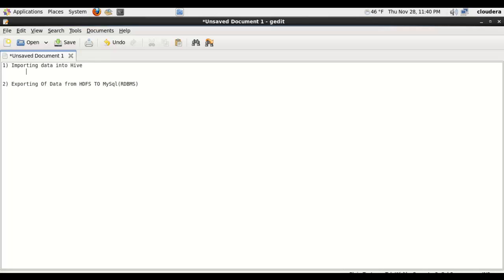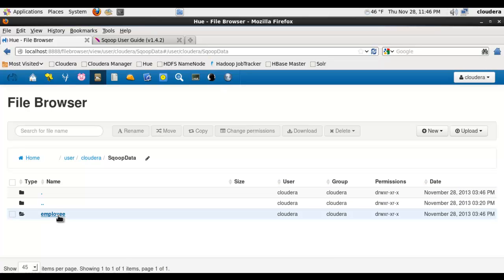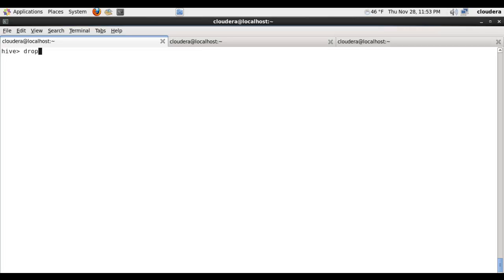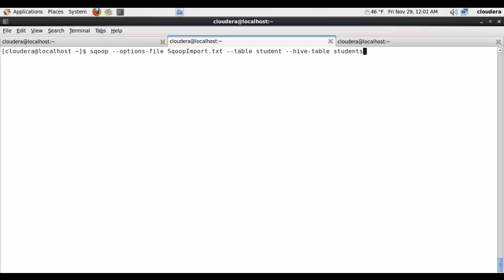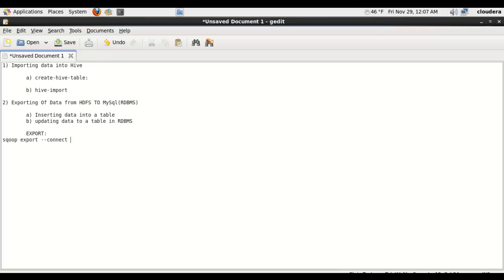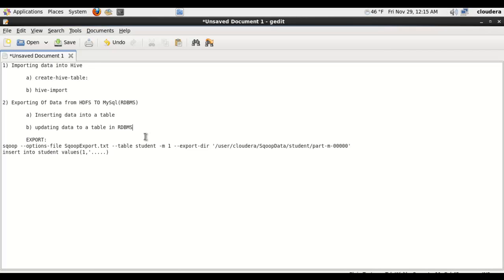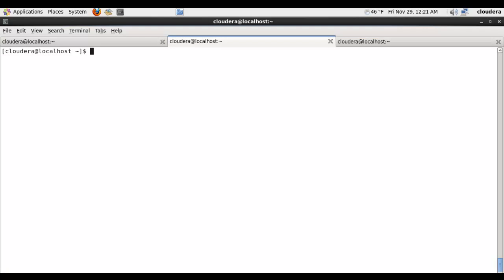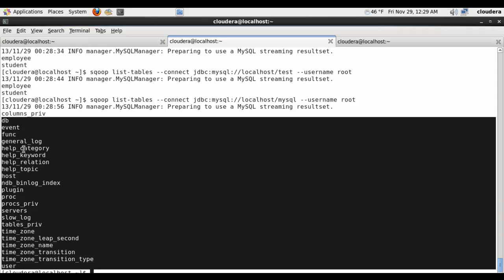Apache Sqoop Tutorial Part 4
This tutorial will teach Apache Sqoop tool that is part of Apache Hadoop Echo System. This video primarily concentrates on Importing data into Hive and Exporting data from HDFS to RDBMS